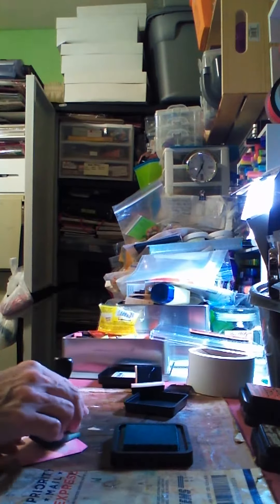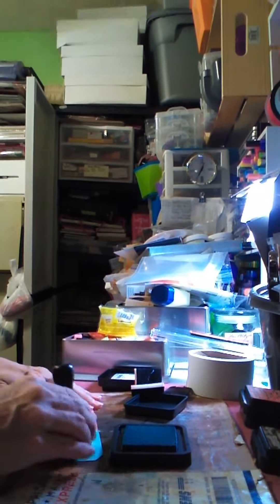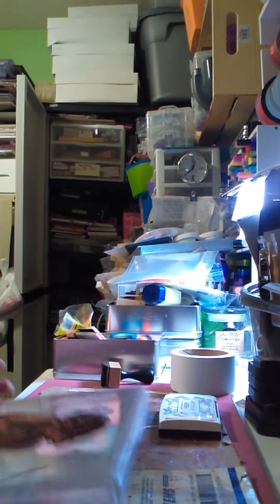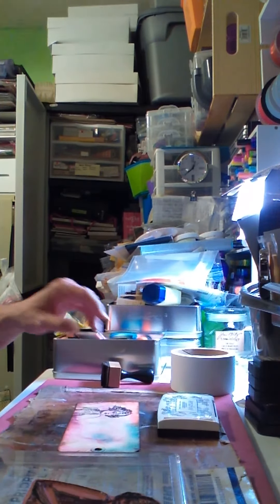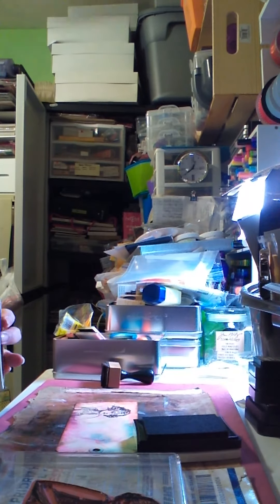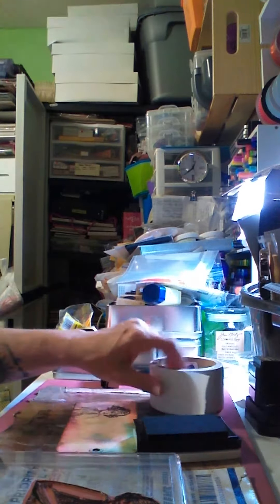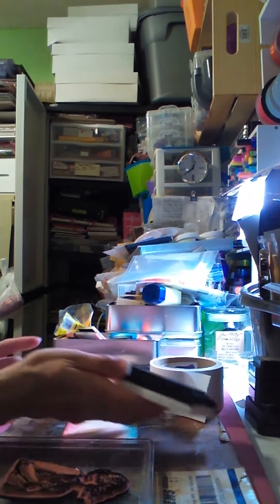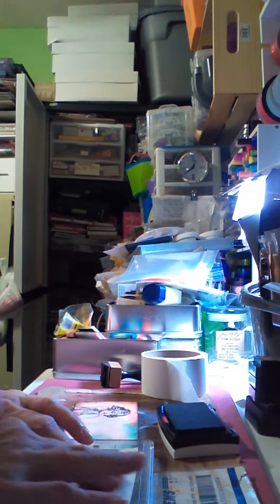Mirror Image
A reflection of a stamp image